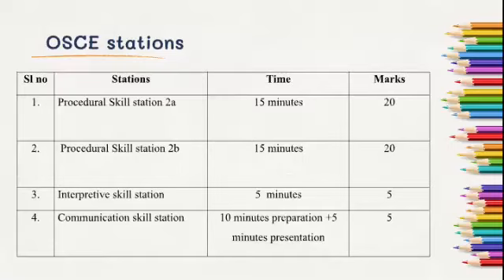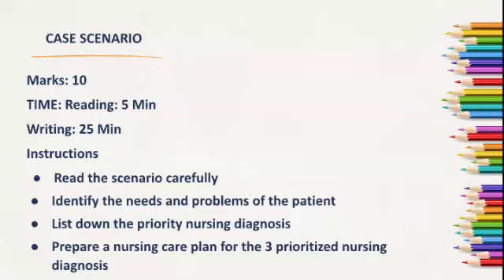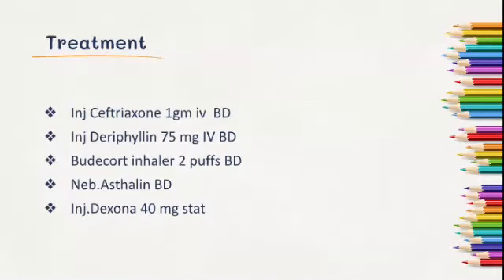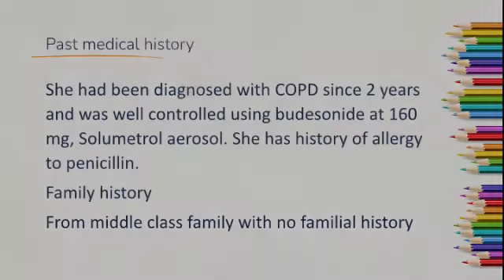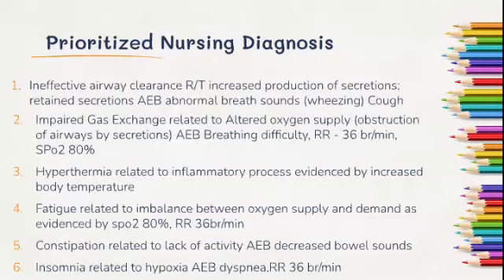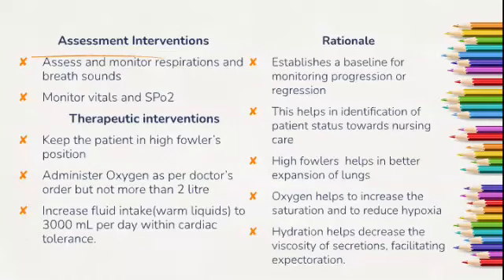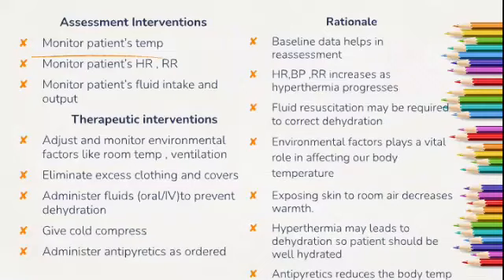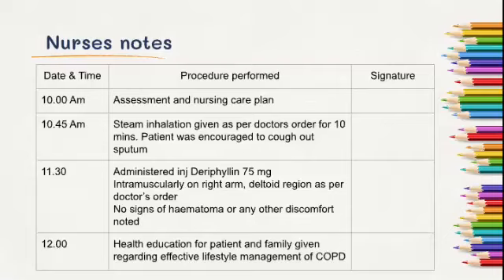Cognitive Skill Station/ OSCE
THIS VIDEO EXPLAINS A PART OF OSCE NURSING STATION
COGNITIVE SKILL STATION
It explains the writing station with a sample case scenario.